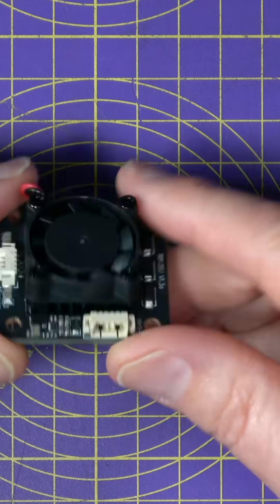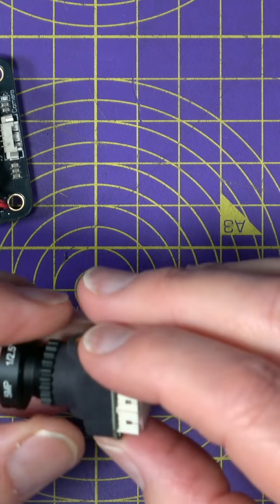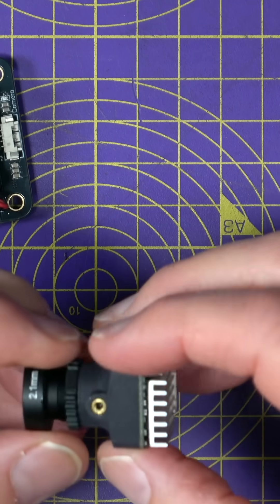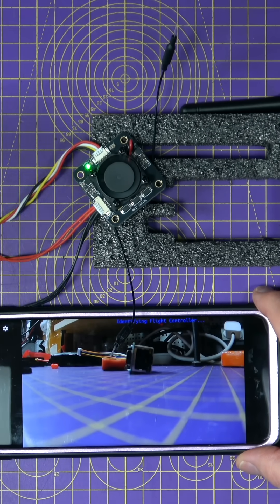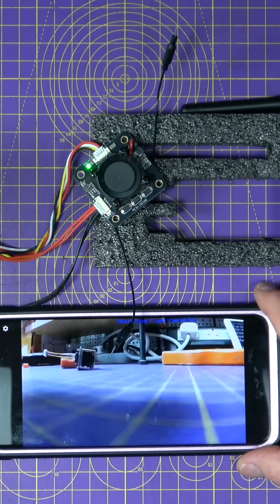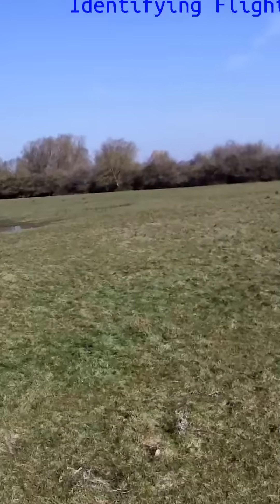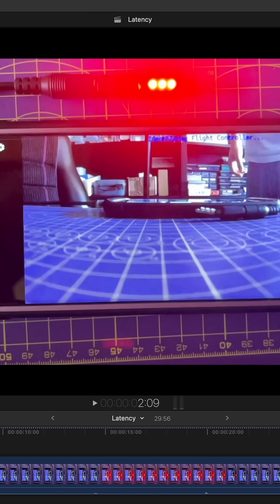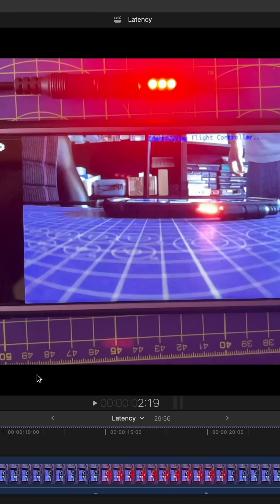The Future of Open Source Digital VTX (and Why it Matters)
Digital FPV for just $69? The Eachine Sphere Link is an open-source 1080p digital VTX running OpenIPC, a community-driven alternative to DJI, HDZero, and Walksnail. But does it actually work? And is it good enough for FPV flying?